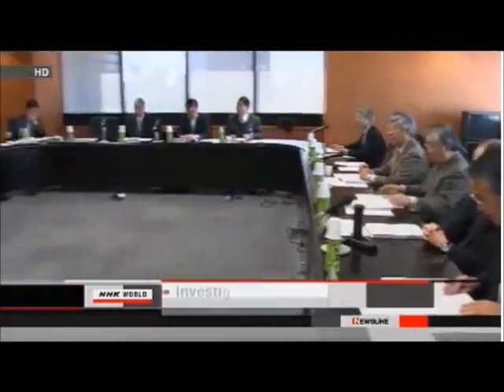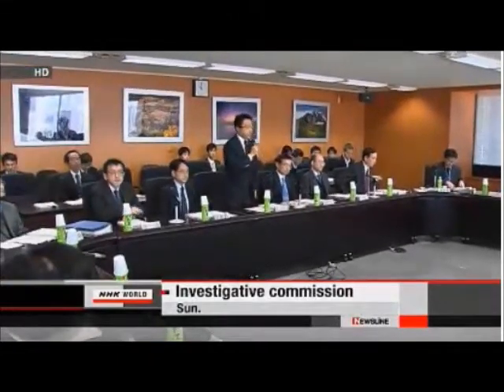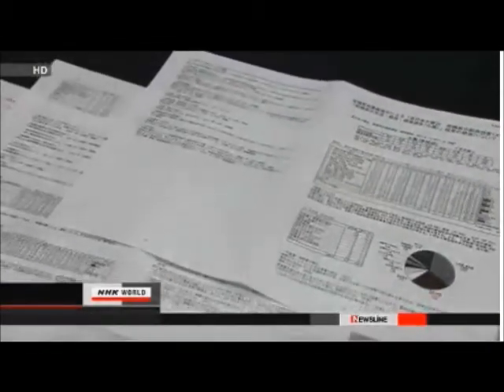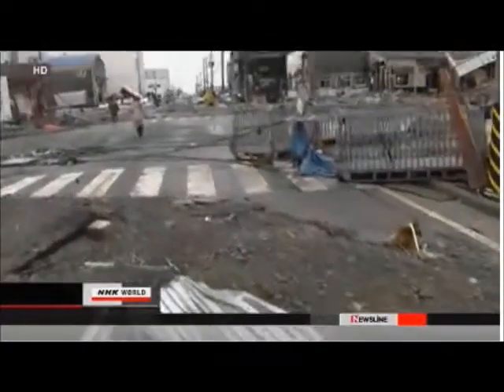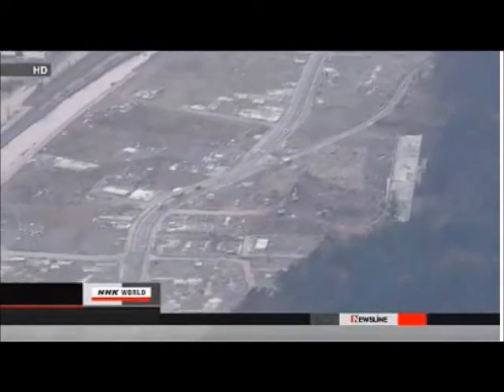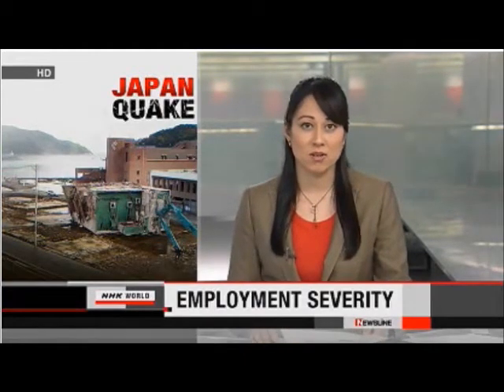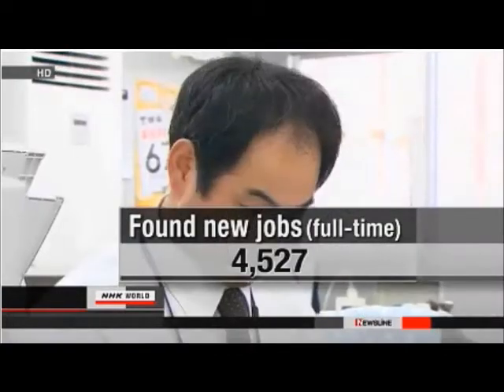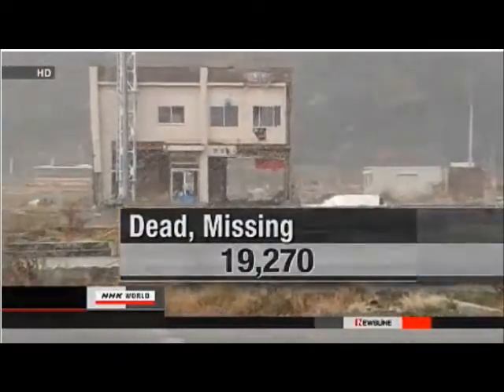Nuclear Update from Japan 121111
See also:
Tsunami debris may arrive sooner than predicted:

By A.Yablokov, V. Nesterenko, A. Nesterenko --